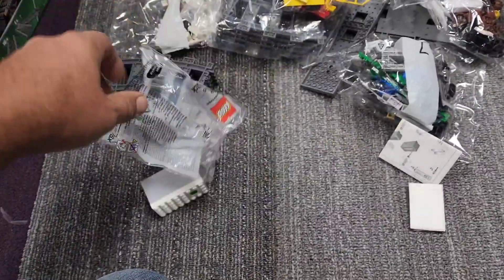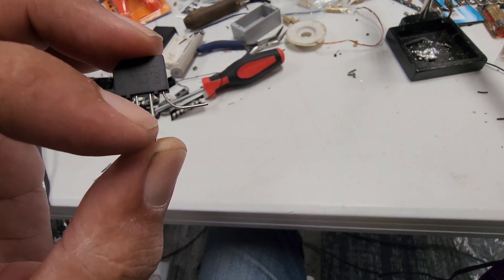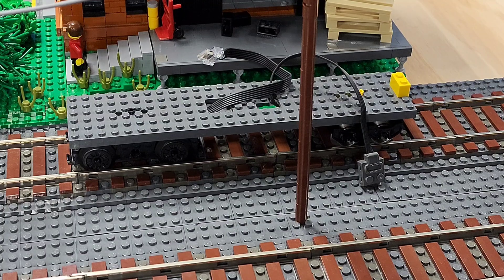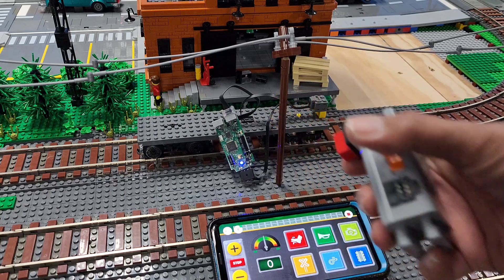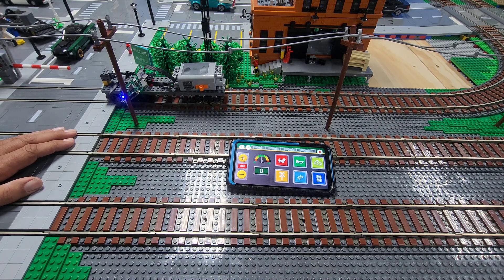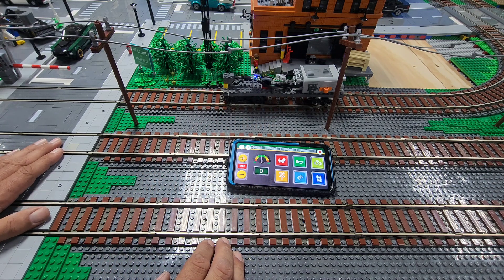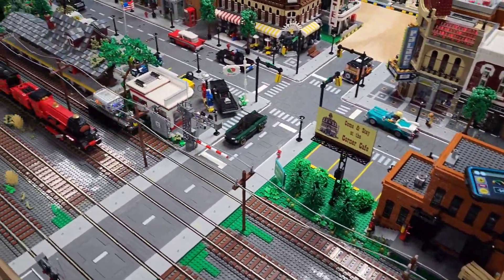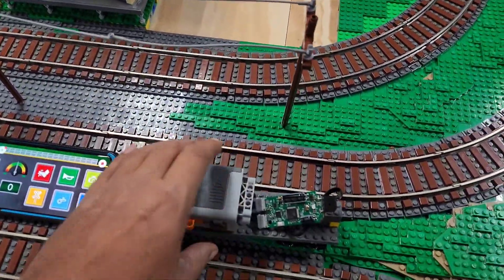Unlock The Magic: Making Lego Power Ups Compatible With 9v Train Tracks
Link for the full wave bridge rectifier I am using

My website for LED Lights, Instructions, Stickers, and more.